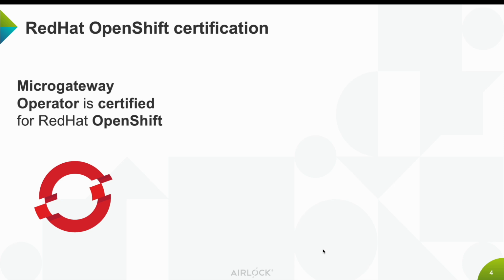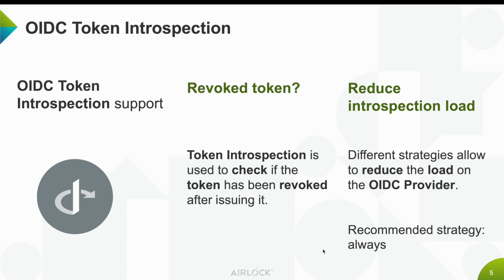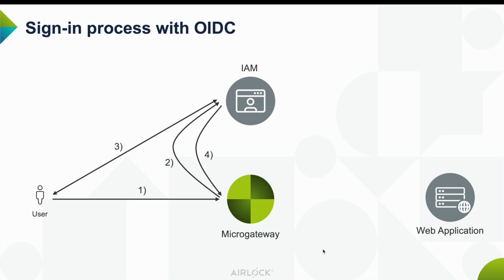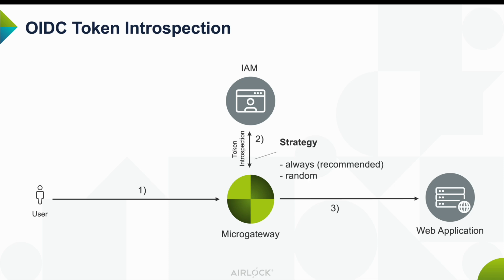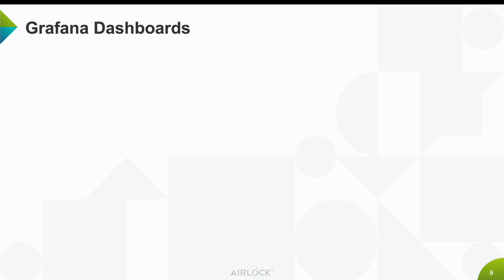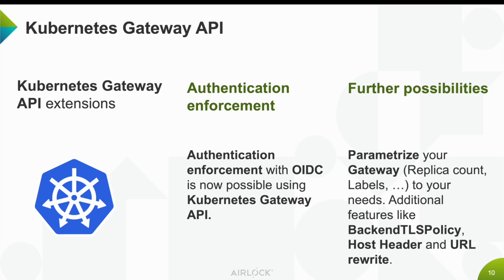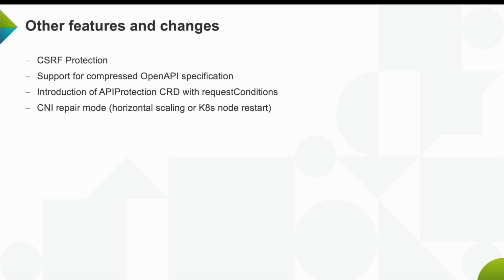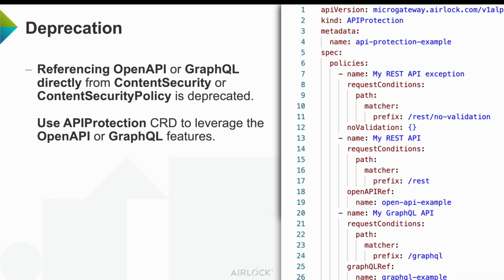Airlock Microgateway 4.5 Release Video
In this video, we show all important new features of Airlock Microgateway 4.5:

00:00 Welcome
00:18 Agenda
00:35 New features
00:59 RedHat OpenShift Certification
01:53 OIDC Token introspection
05:28 Grafana Dashboards
07:13 Kubernetes Gateway API
09:03 Miscellaneous
09:58 Breaking changes